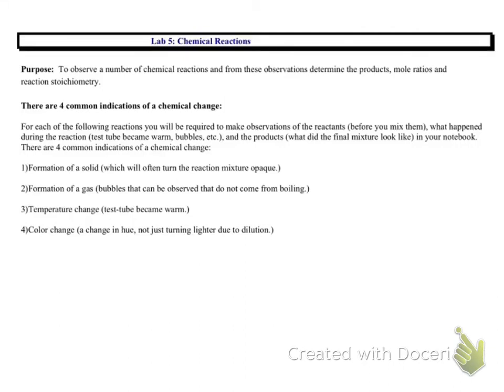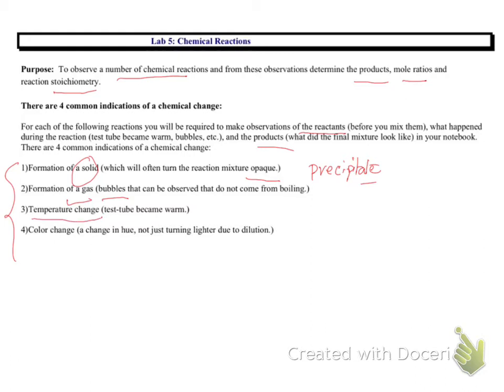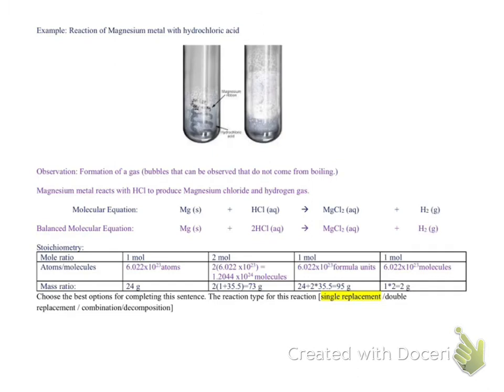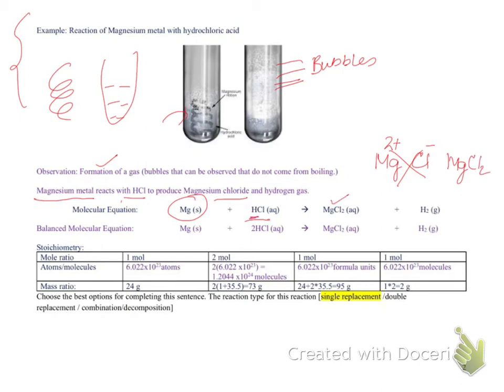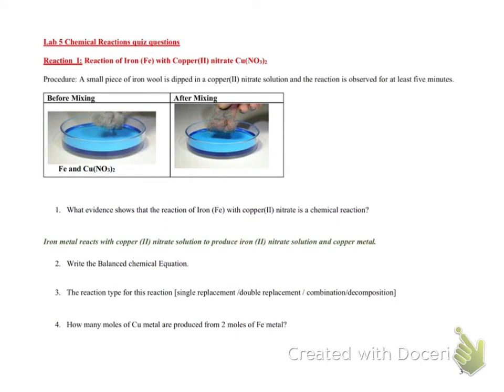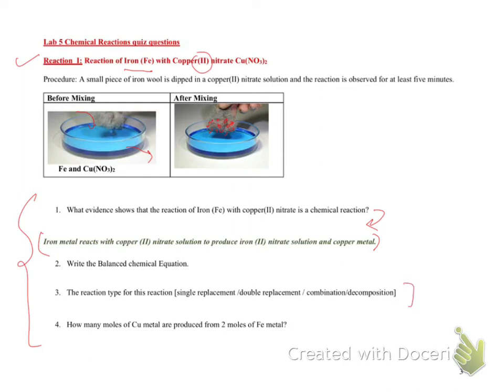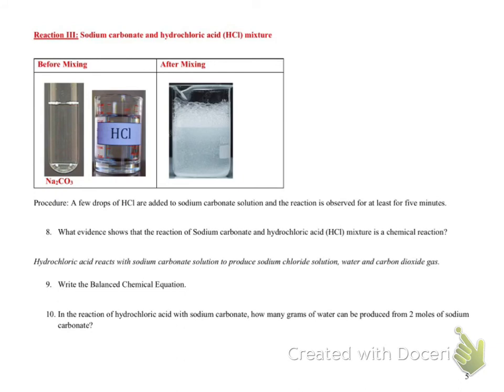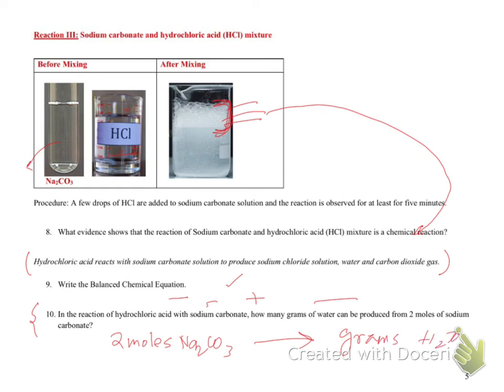Lab 5 _Chemical Reactions